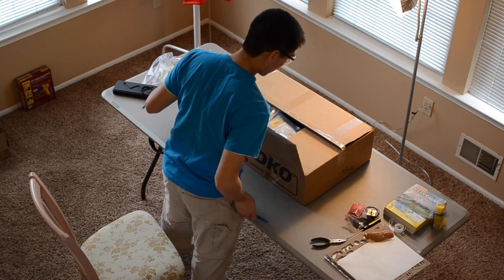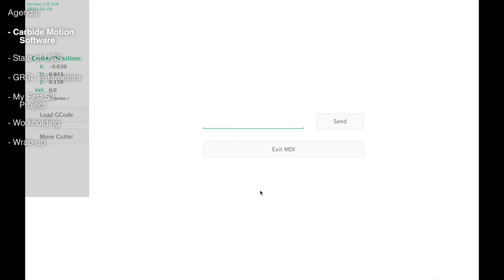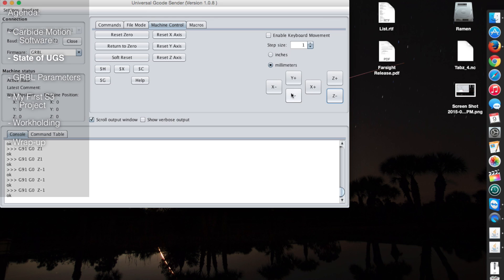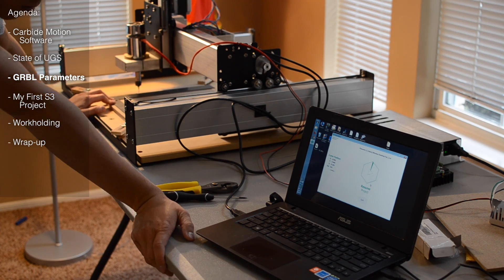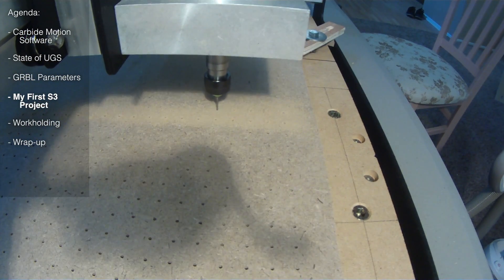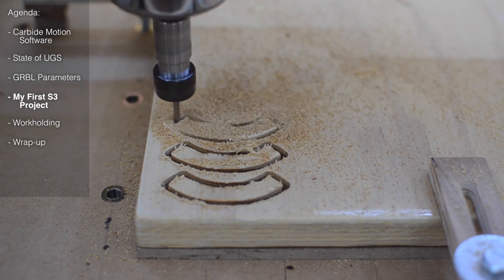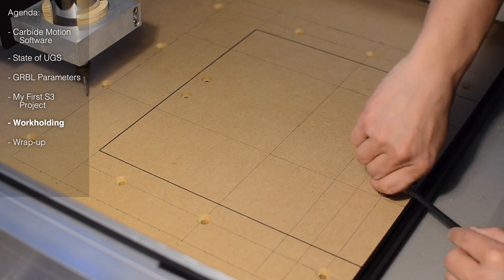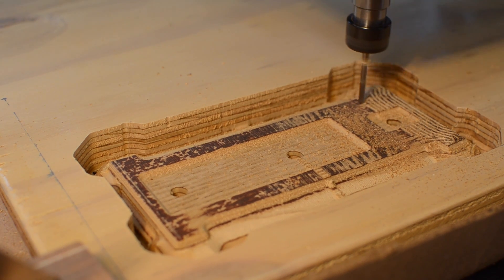Shapeoko 3: My First Cuts & Project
An introduction to the Shapeoko 3 (2015), the state of software support, and my first project utilizing the S3's larger work area (a DIY vacuum table).

Note: The information given in this video is an extrapolation from my cursory research on the subject. It may not be 100% accurate, nor current.

My threaded inserts
NOTE: DO NOT use the 9mm hole diameter indicated on the packaging. I've found 8mm (5/16") to be a much better fit. Keep this in mind if you're programming your own holes, or drilling them by hand.

Outro: "Extreme Sport" by K-319